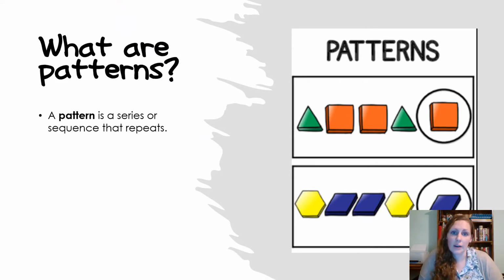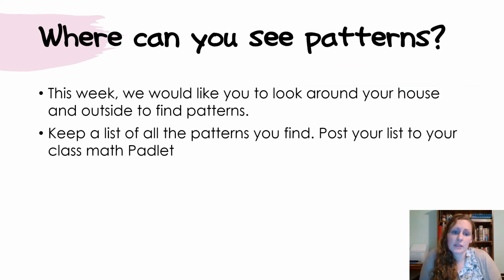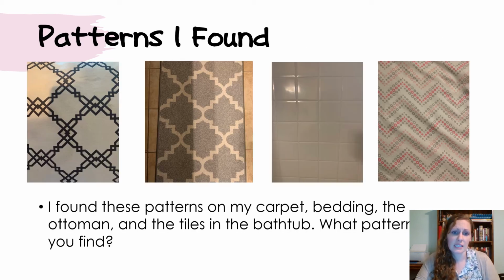Math Week 5 Video 1 Patterns